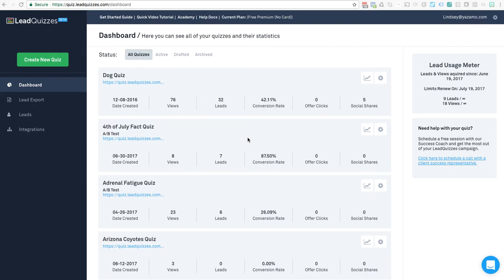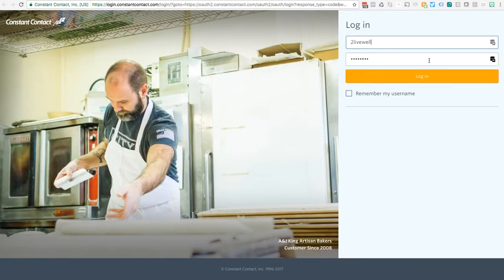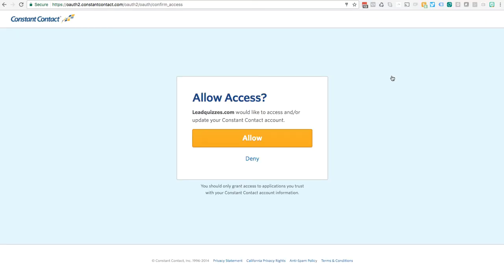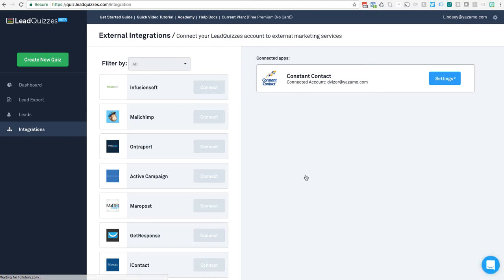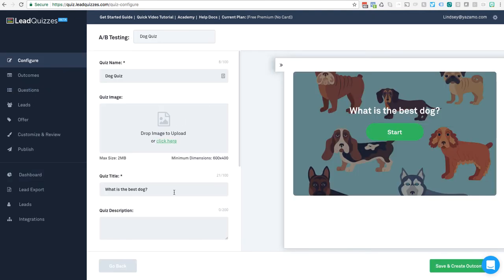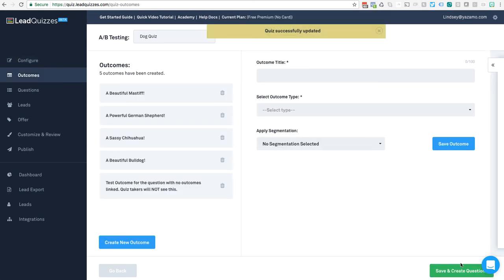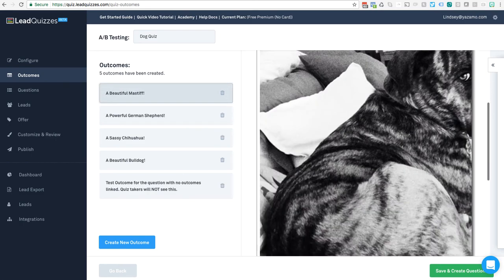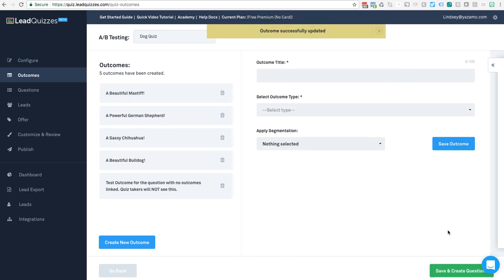How Can I Connect My Constant Contact Account To LeadQuizzes And Segment My Leads?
Connect your quiz and start sending personalized feedback based on your results!